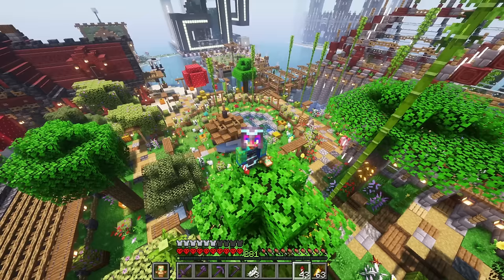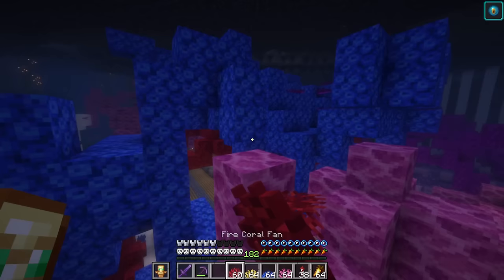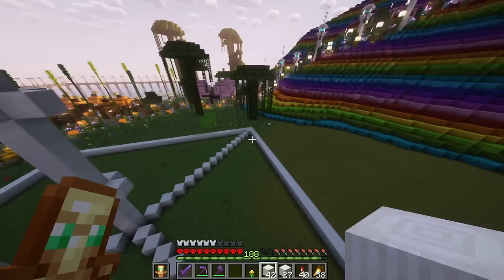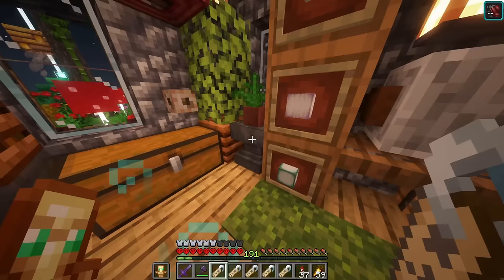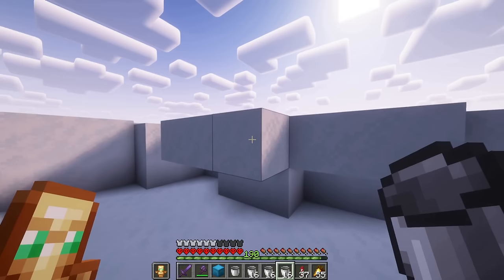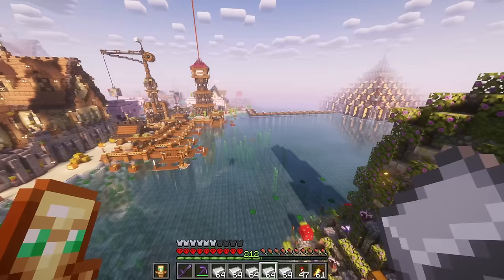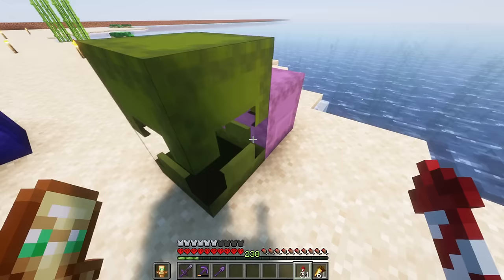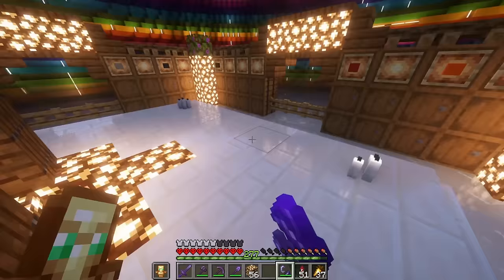9000 Days of Hardcore Minecraft - Full Movie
Here are the next 5 episodes of this series plus some extra achievement work!! This is a Longplay With Commentary 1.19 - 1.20 Lets Play :D If we die, then it's all over! I used complementary reimagined shaders when recording these episodes!! I hope that all of these videos can help people out there sleep, relax, and study!